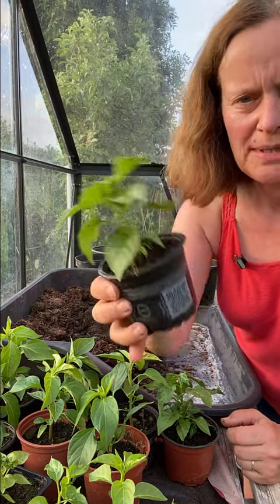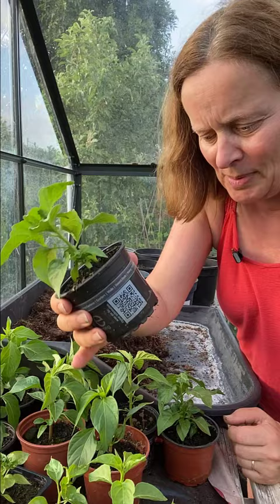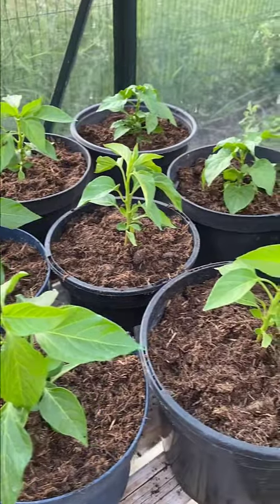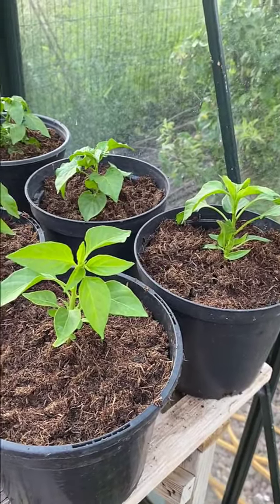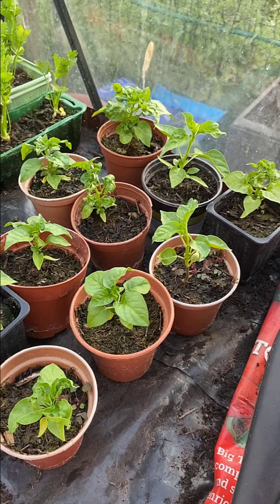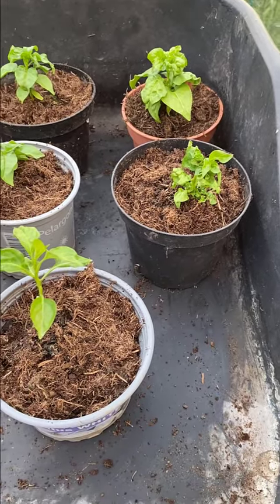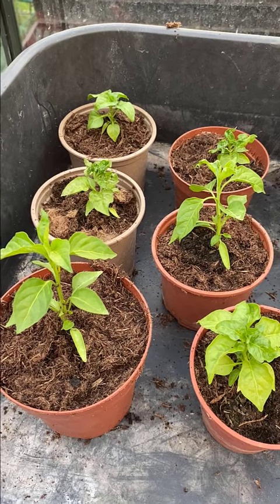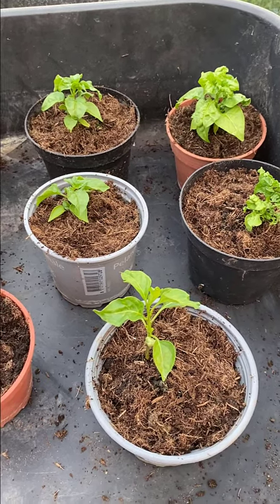Potting up peppers and chilli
The pepper and chilli plants have grown really well in the greenhouse and need more space for their roots, so it was time to plant them into bigger pots.

I used an entire bag of compost by the time I had finished!